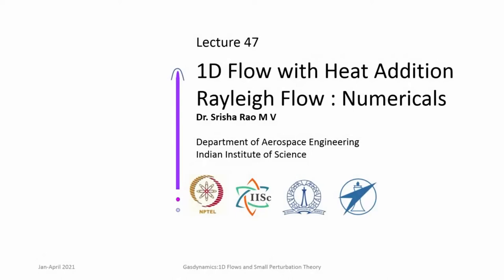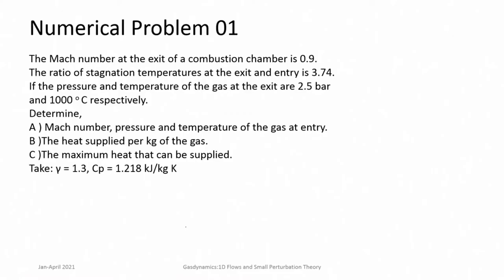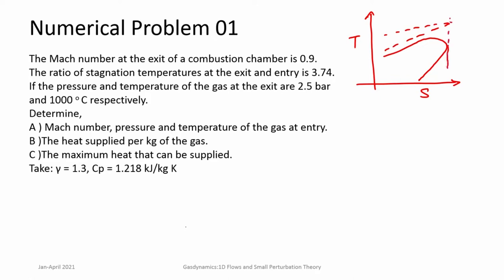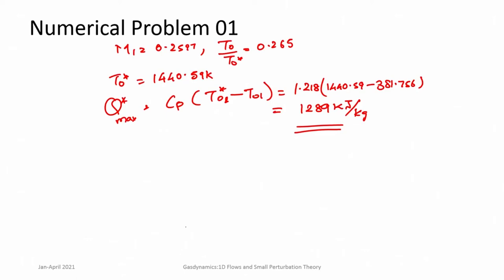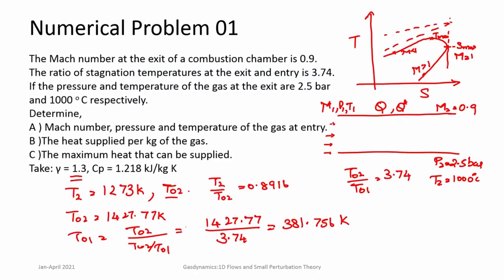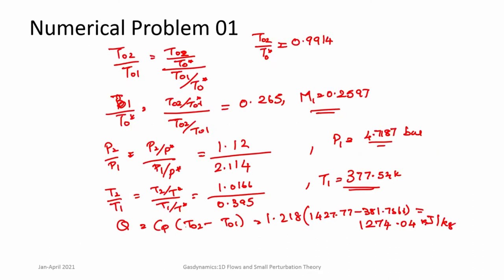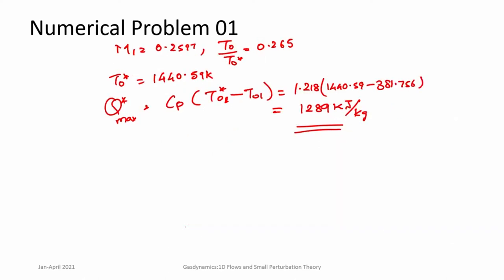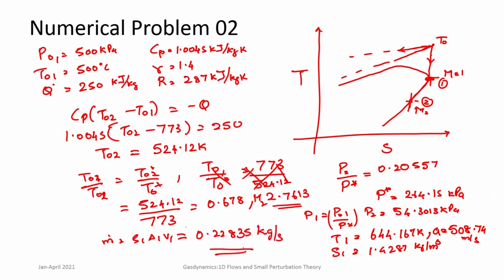Lec 47: 1D Flows with Heat Addition: Rayleigh Flows: Numericals